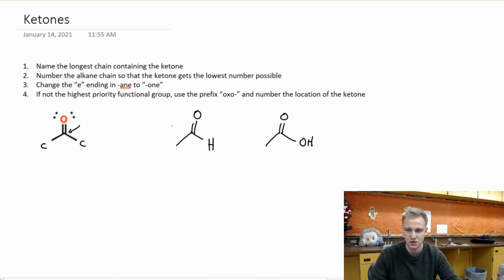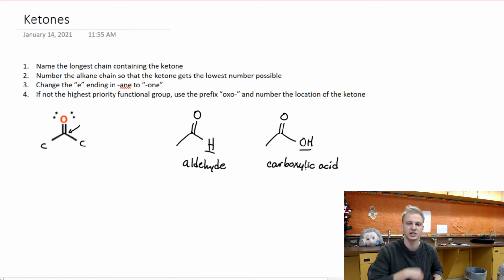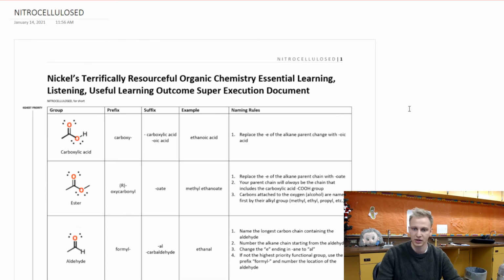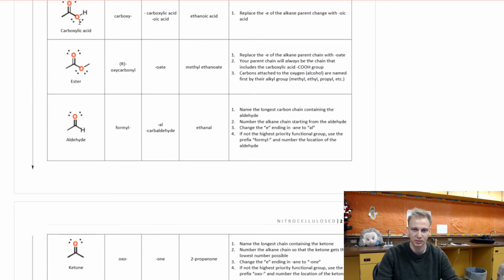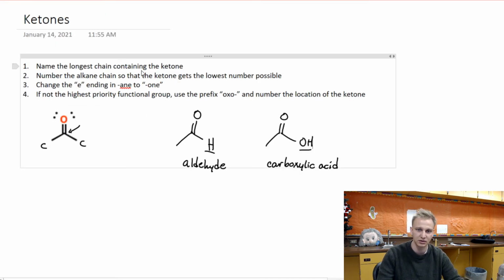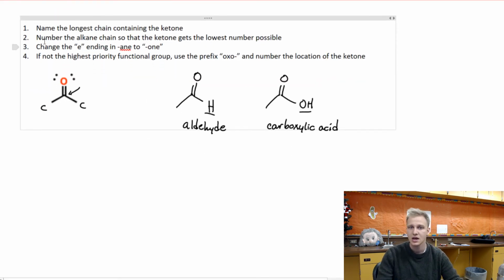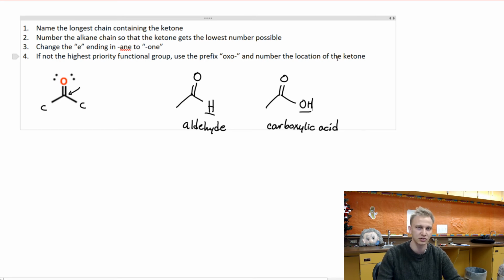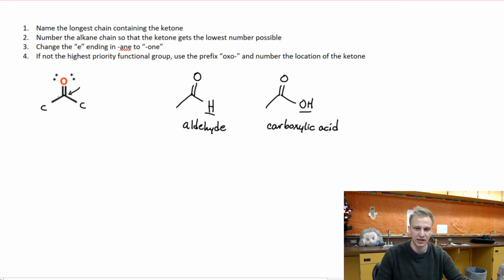Organic Shorts: Ketones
How to draw and name ketones in organic compounds